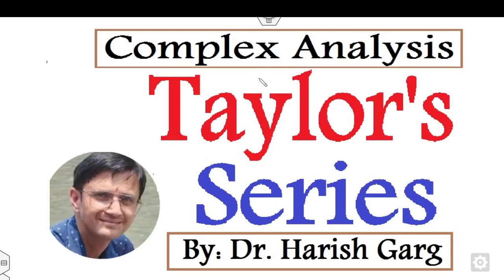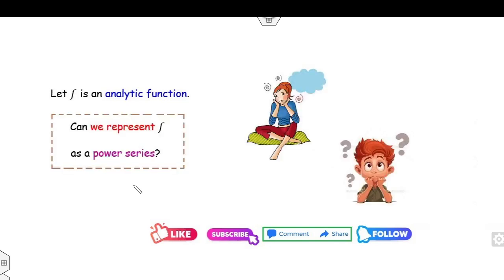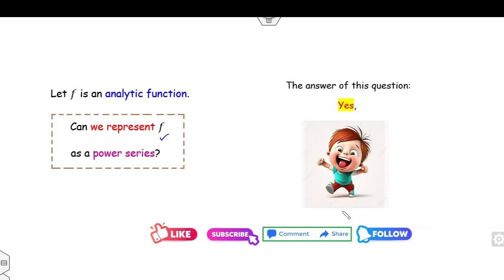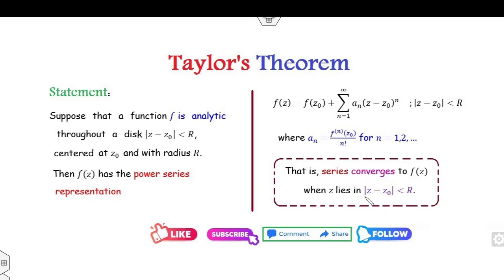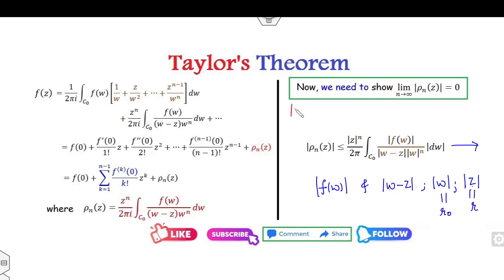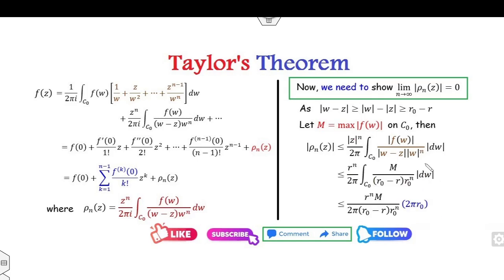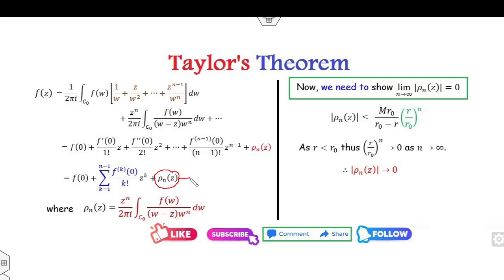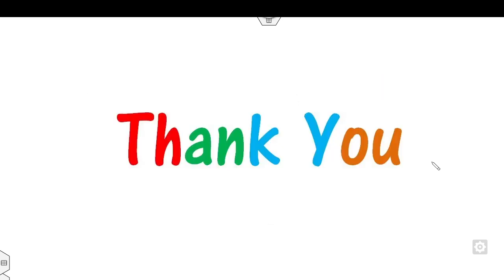Taylor's Series | Taylor's Theorem | Easiest Proof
This lecture explains the Taylor Series and Taylor Theorem